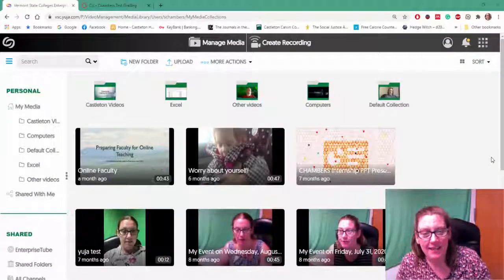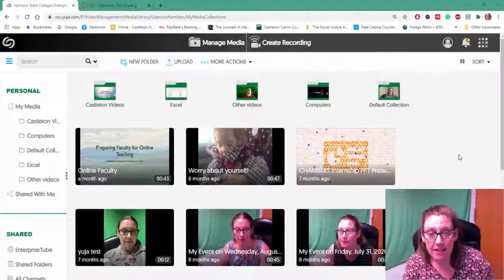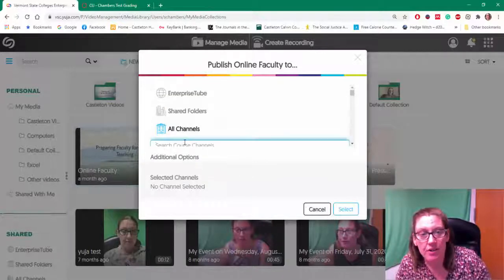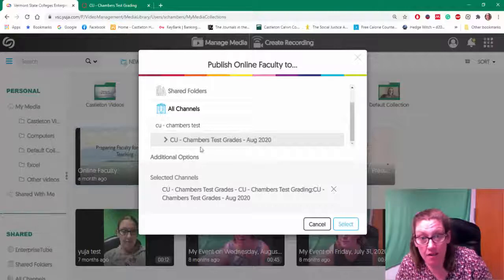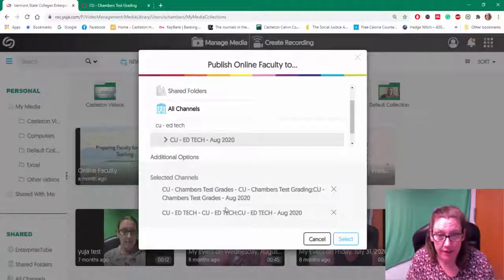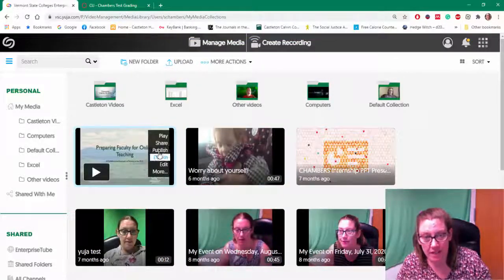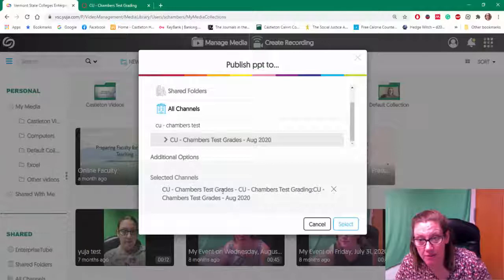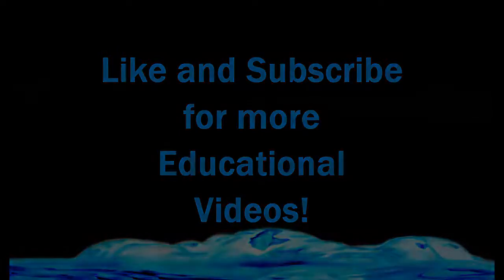YuJa: Publish videos to a Canvas Course Channel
Explains how to use the Publish video option in YuJa to share videos with your Canvas course.